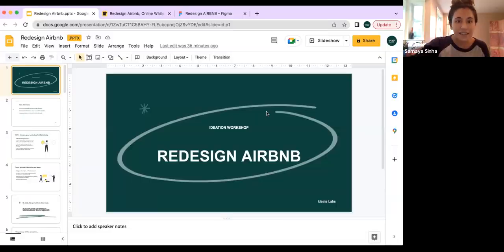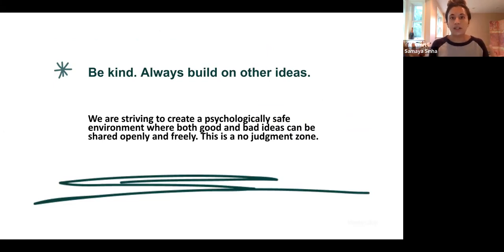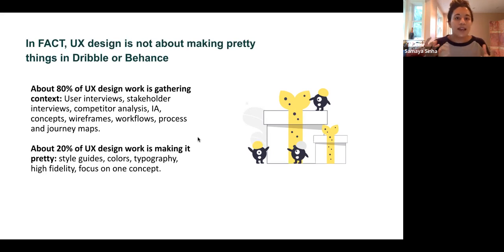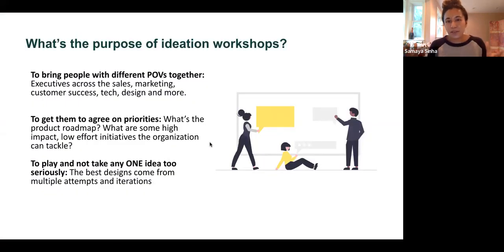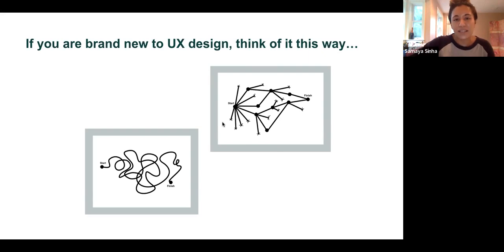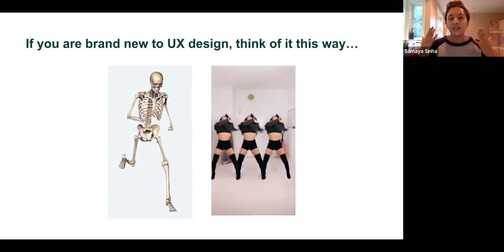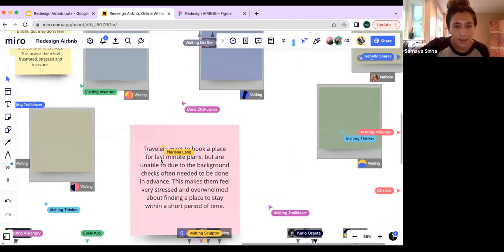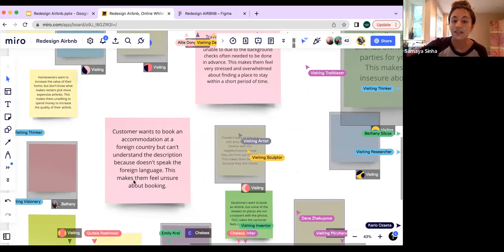Redesign Airbnb in 15 minutes (for UX Beginners)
UI UX Classes Online: Looking for a quick career pivot that’ll yield positive personal and professional results? In 6 short months, you can take UX design lessons online. If you don’t, we’ll coach you until you do! Learn more about our UX/UI design course, as well as other course offerings

If you have questions about becoming a UX Researcher or UX designer, schedule a one-on-one mentorship session! And don’t forget to ask us about our Junior portfolio and UX/UI resume reviews!